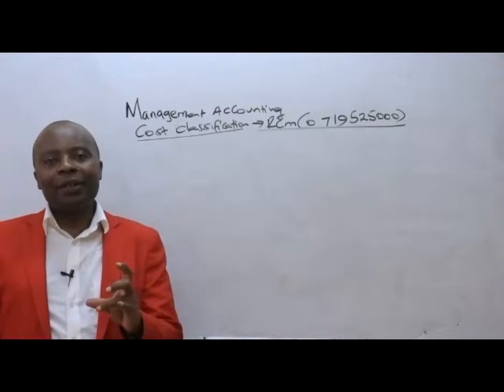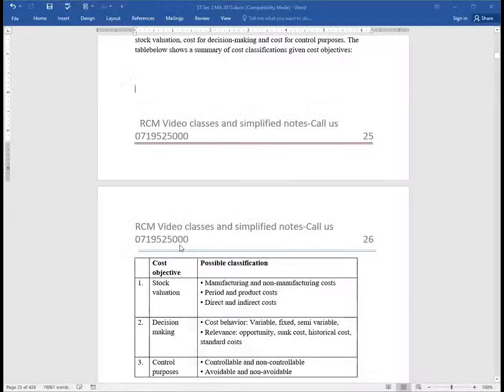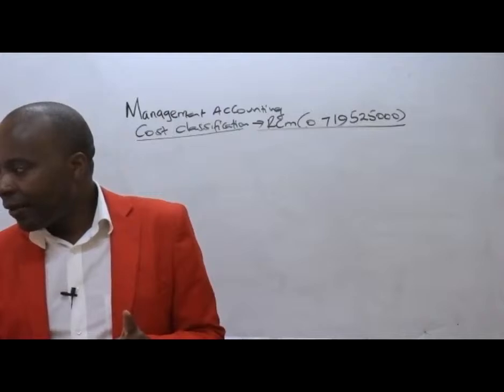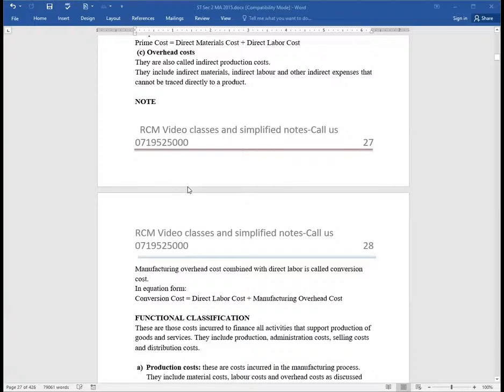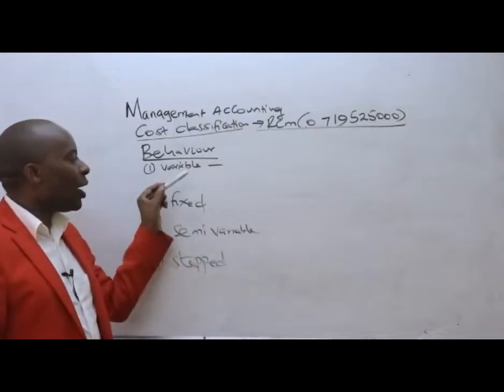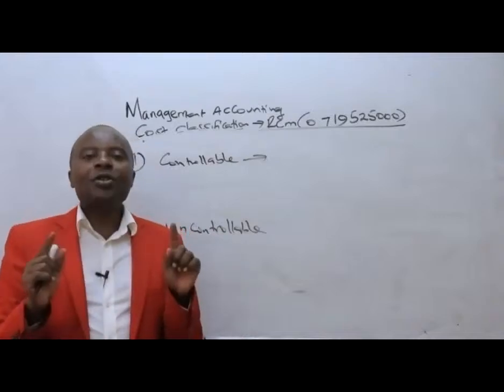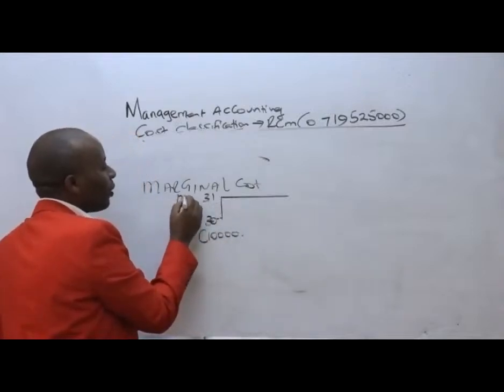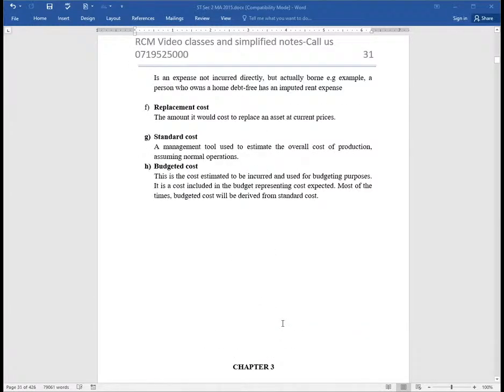MANAGEMENT ACCOUNTING//COST CLASSIFICATION\